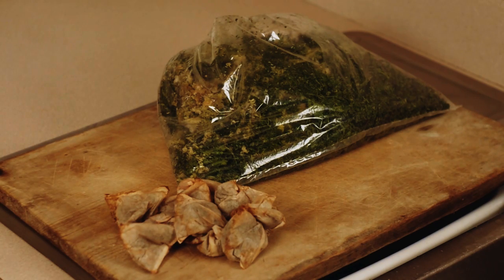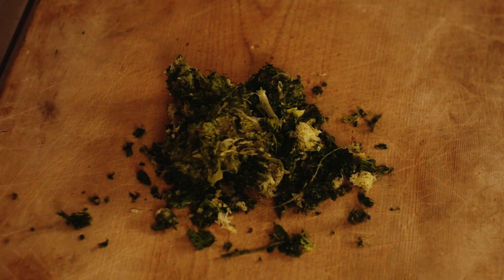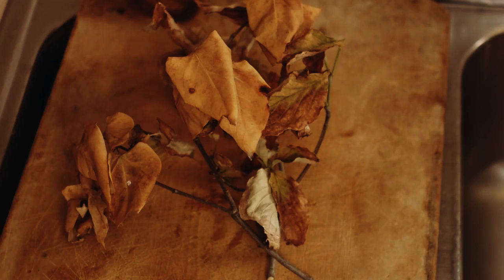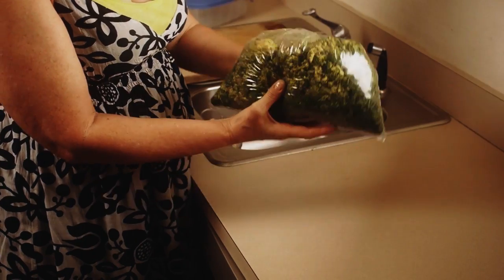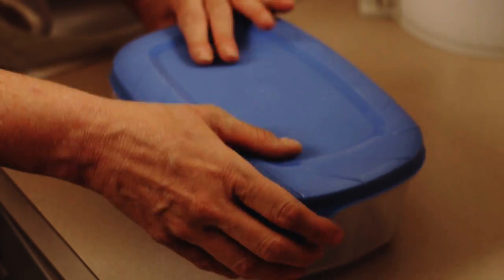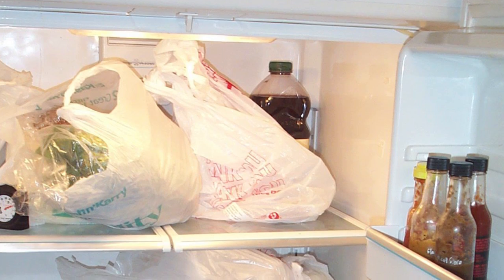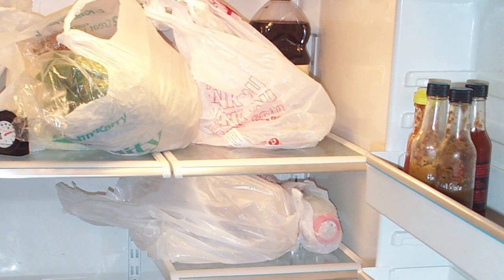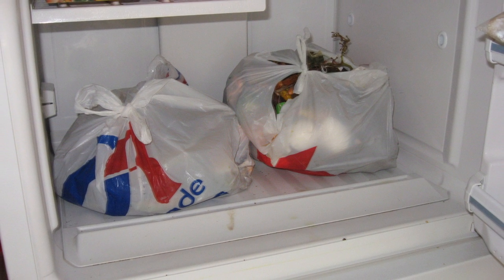How to Save Compost in the Kitchen : Plant & Flower Care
Saving compost in the kitchen can be a great benefit to your yard in the long run. Find out how to save compost in the kitchen with help from an award-winning designer in this free video clip.

Expert: Rebecca Winn
Filmmaker: Jeremy Jone

Series Description: You can landscape your yard in a practically endless amount of ways, depending on both your preferences and the space available to you. Get tips on caring for plants and flowers with help from an award-winning designer in this free video series.